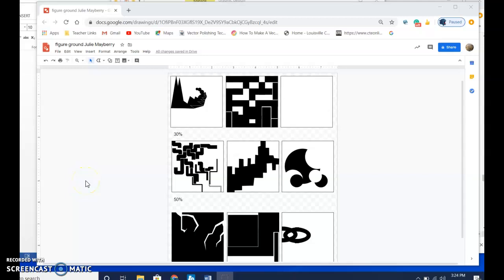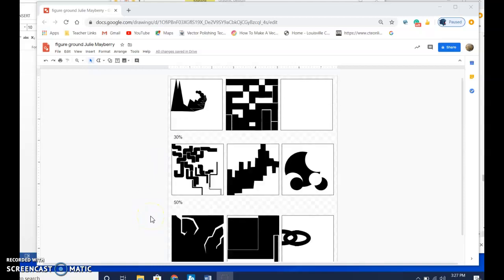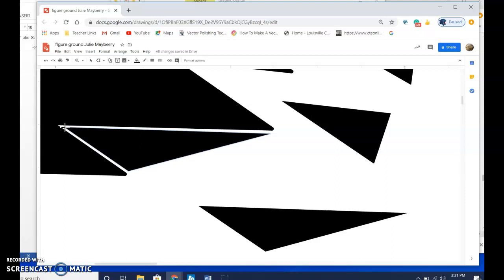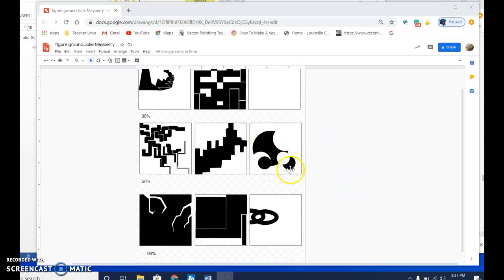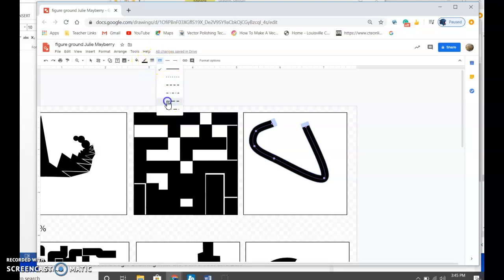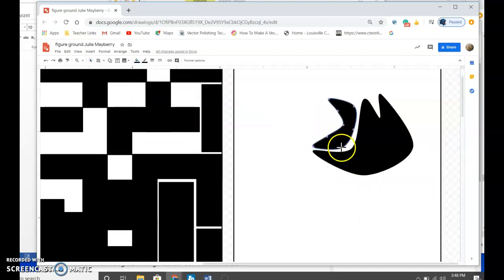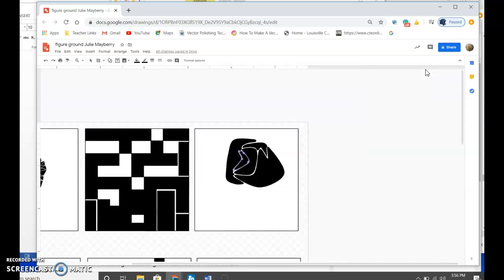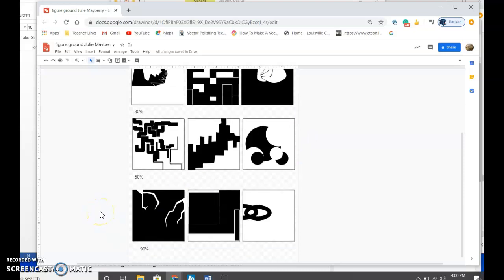figure ground 30, 50, & 90%